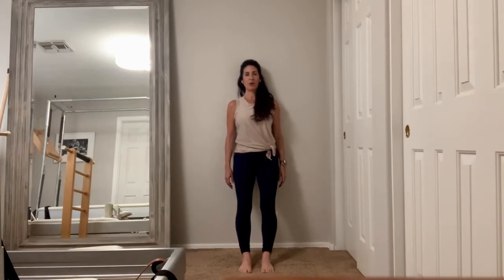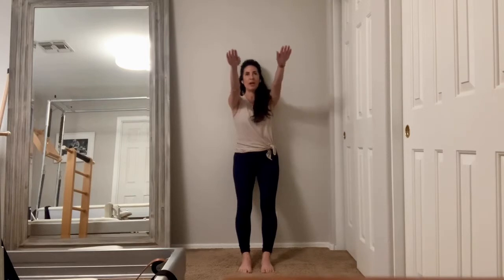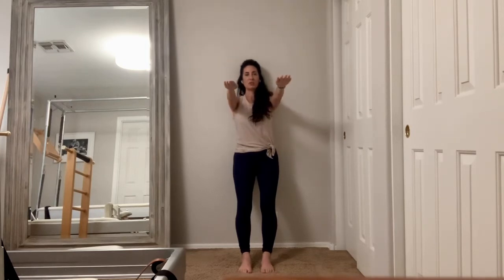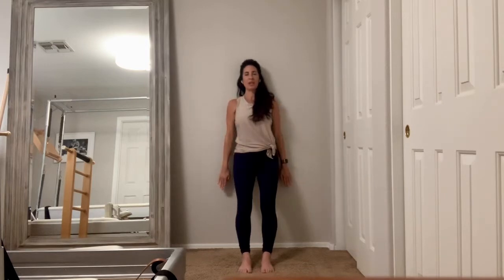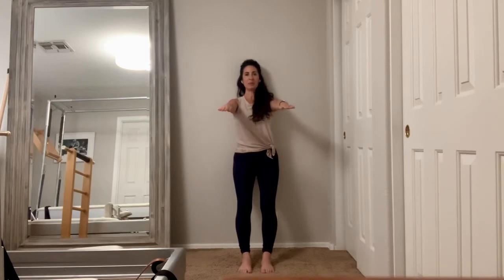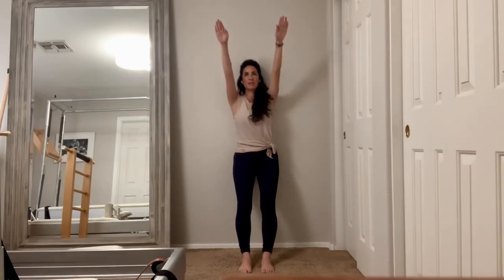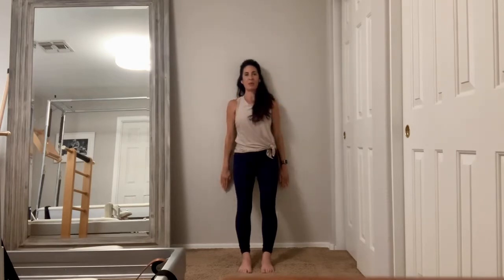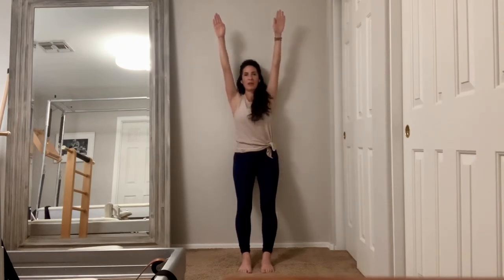Traditional Wall Ending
Want to improve your posture?  This standing Pilates series known as the traditional wall ending works on aligning your body.  All you need is a wall and five minutes of your time.  These exercises can be done everyday and will open your chest, lift your spine and work your core.